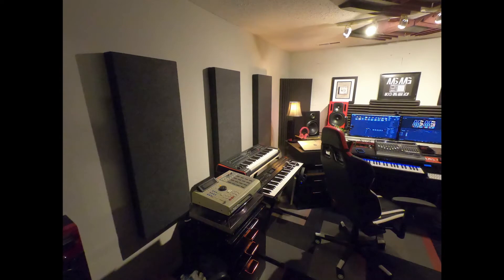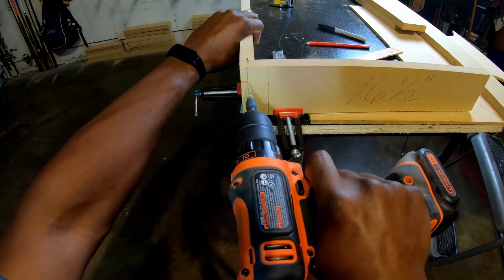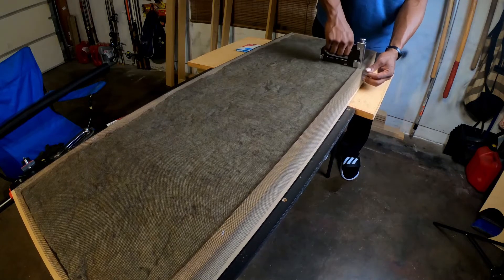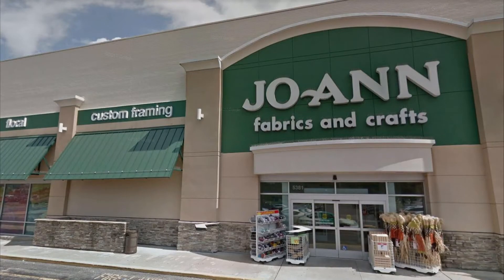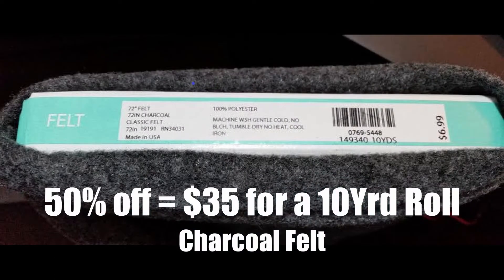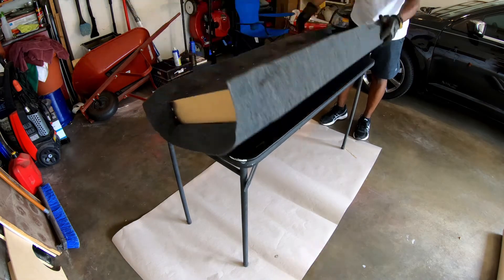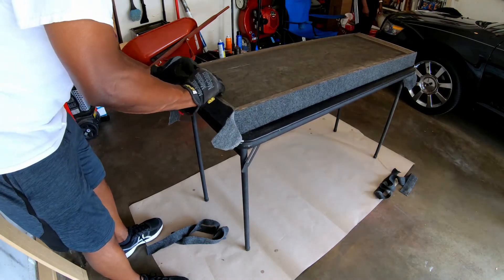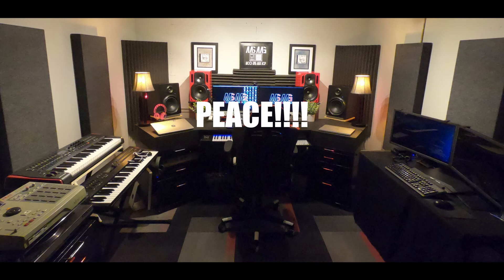Acoustic Panels | Acoustic Panel DIY | Home Studio ($23 per panel)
How to make Acoustic Panels. Do you want your mixes to translate easier? Do you want to hear all that your studio monitors have to offer? Acoustically treat your studio like the pros do and start to get professional results.